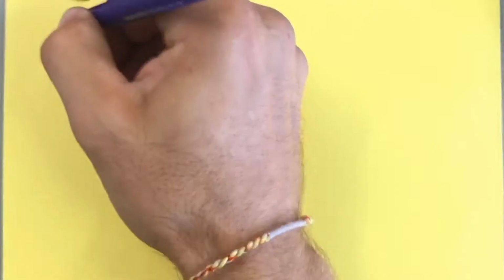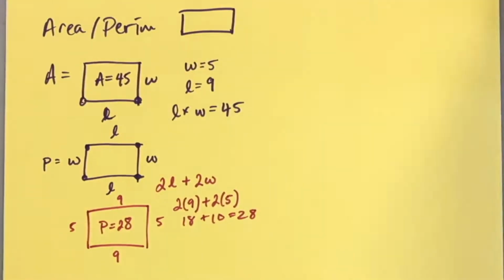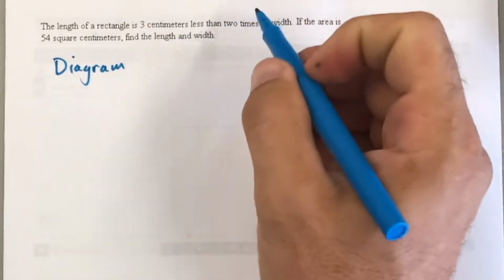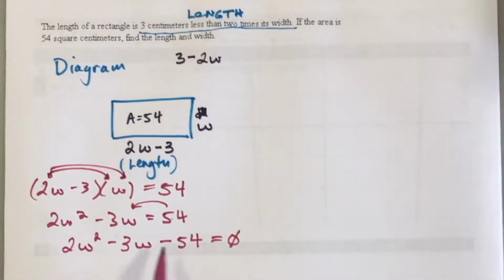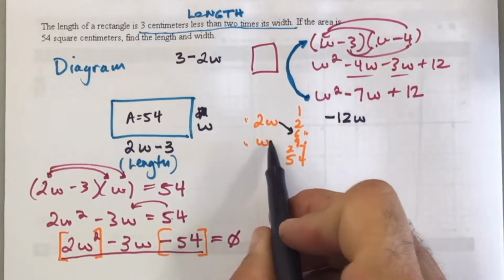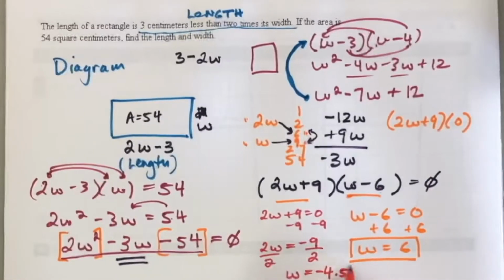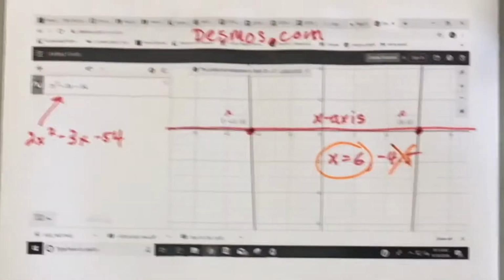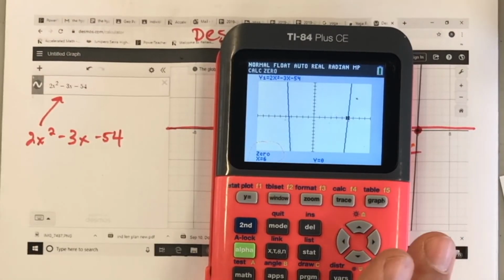How to find area and perimeter pf a Rectangle with Challenge Question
Learn how to use area and perimeter of a rectangle to solve GEOGRABRA problems. Advanced Geometry included